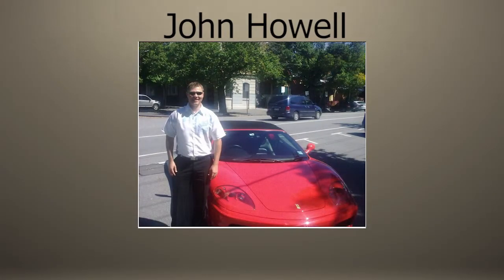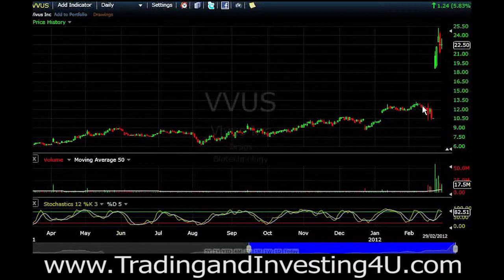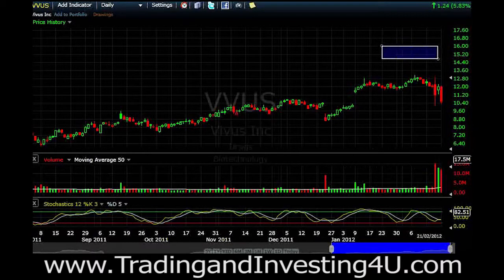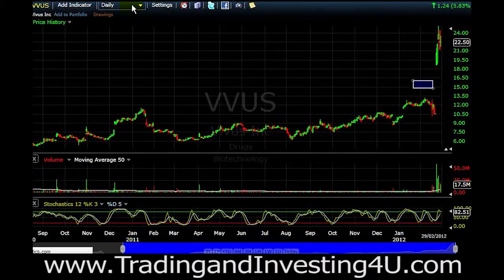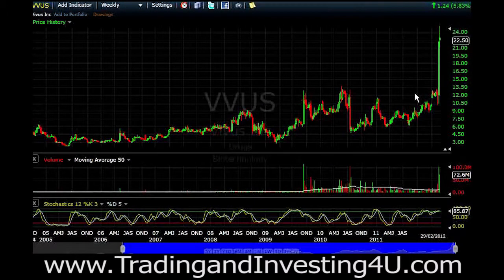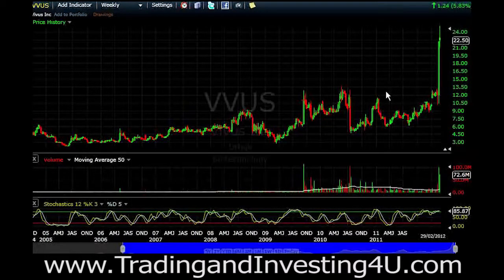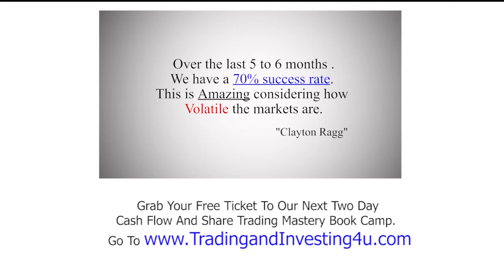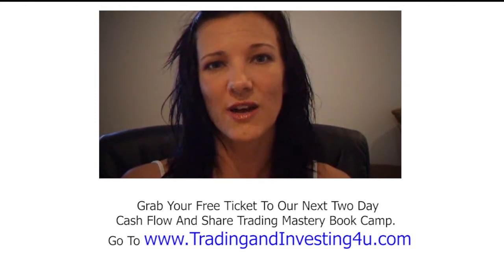The VVUS drug Company Stock Market Chart - VVUS